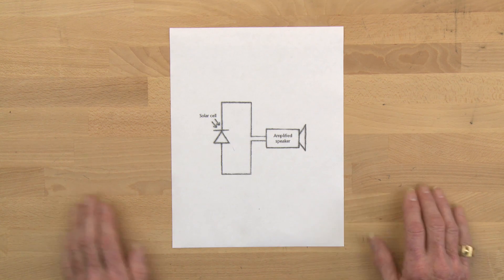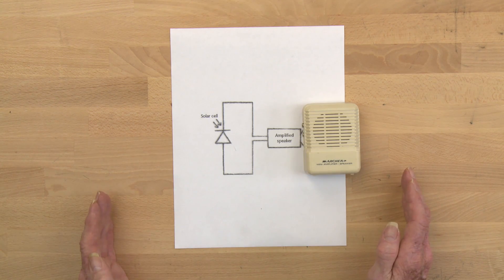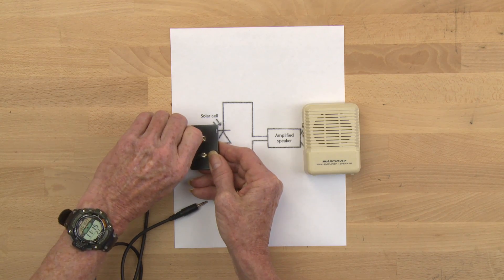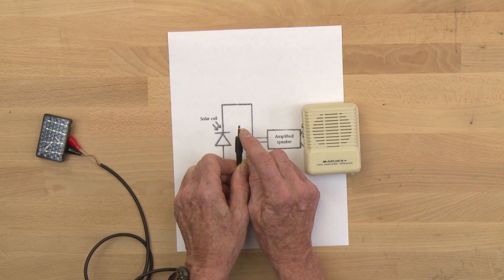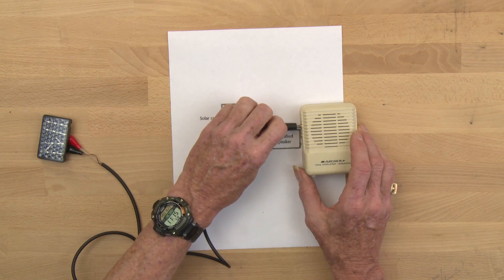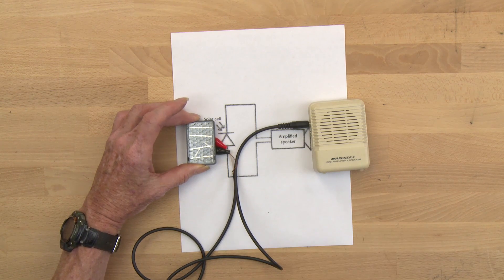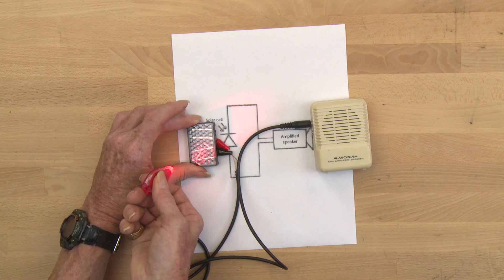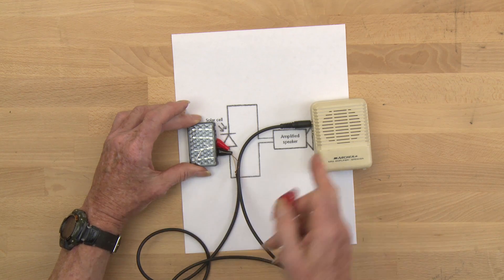Learn how to turn sound into light (then back into sound) - Part 3 of 7: Building the receiver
Exploratorium Senior Scientist Paul Doherty demonstrates a fun hands-on activity for exploring circuits and sound, using an old radio, a solar cell and LED, and a speaker. This video shows you how to build the receiver, which converts the light energy back into sound.

The Exploratorium Teacher Institute (TI), the professional development arm of the Exploratorium, has worked with middle school and high school science teachers since 1984. TI offers a rich mix of hands-on activities based on Exploratorium exhibits, content-based discussions, classroom materials, Web-based teaching resources, and machine shop experiences through our Summer Institute, Saturday workshops, alumni workshops, teacher induction programs and more.